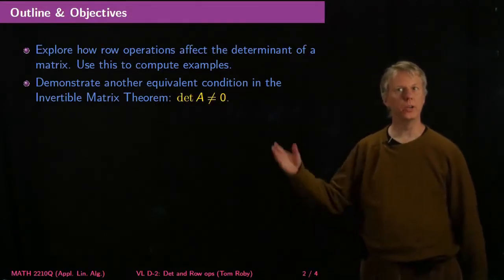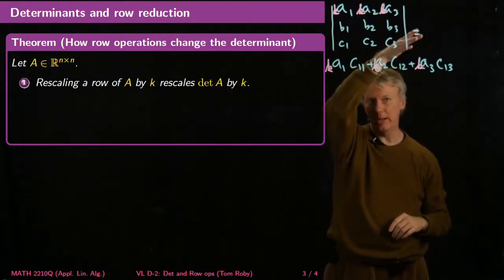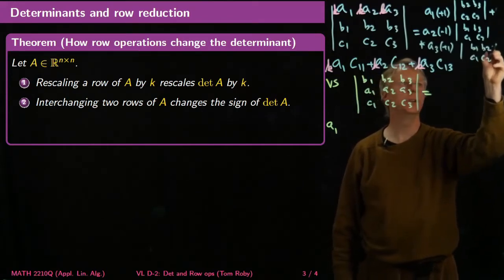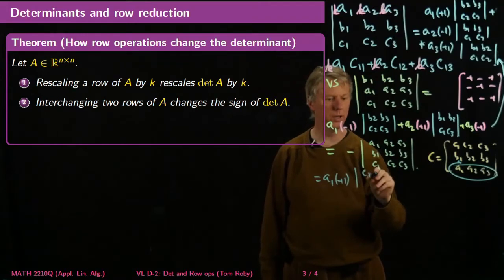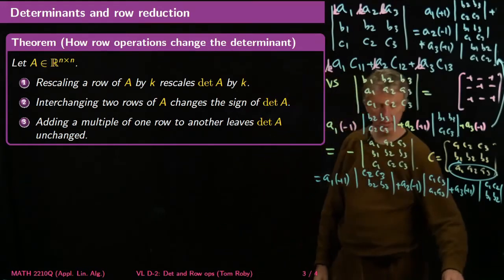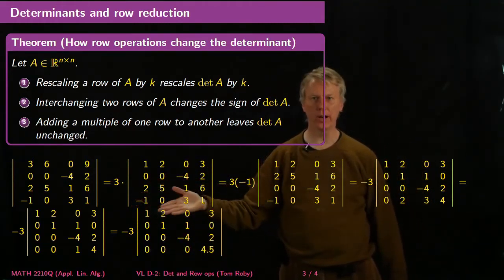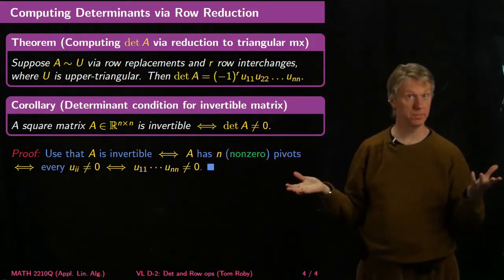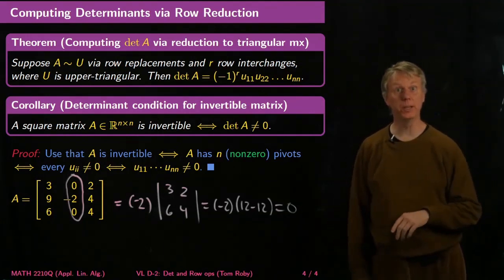Determinants and Row Ops - Linear Algebra - D2